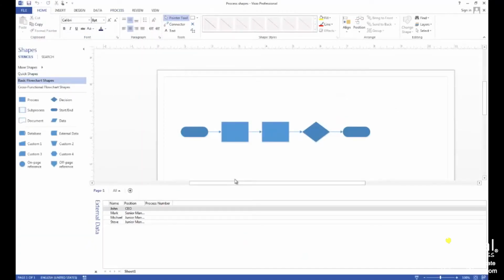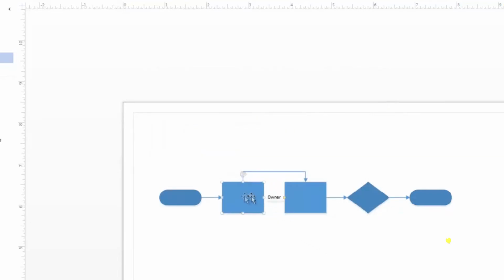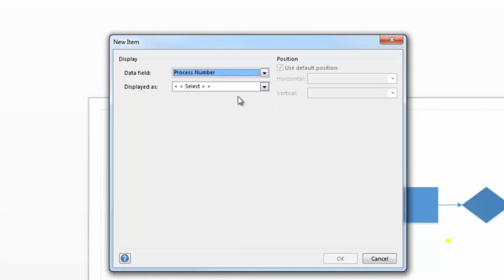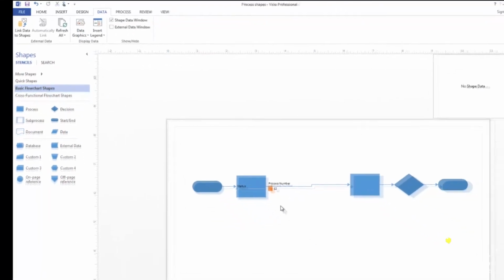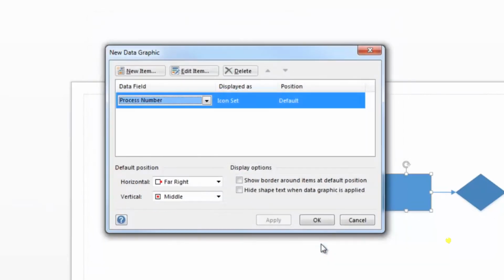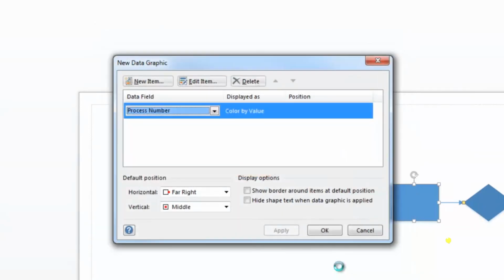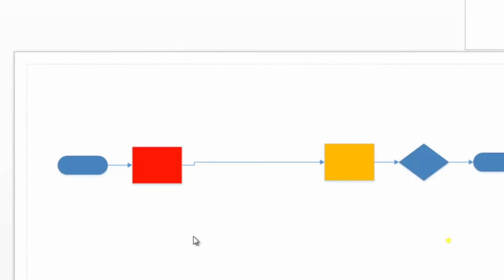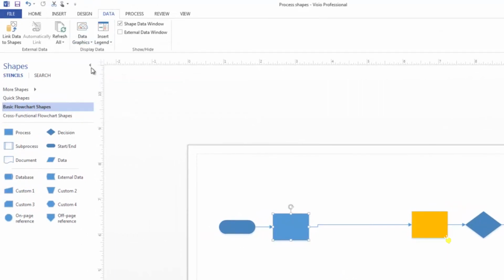Creating Data Graphics Tutorial in Microsoft Visio 2013